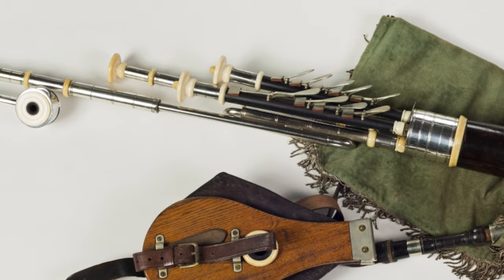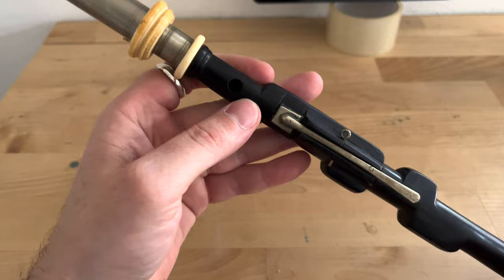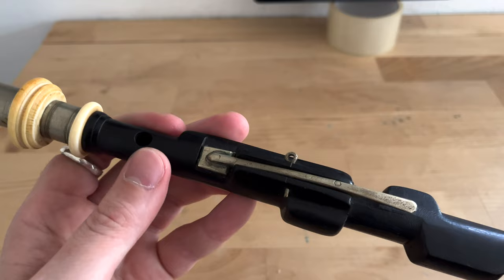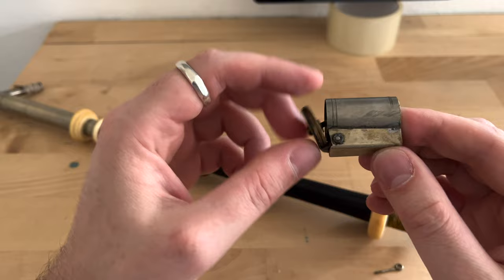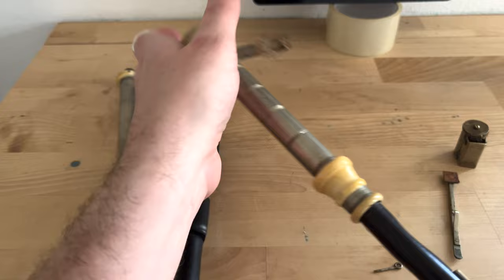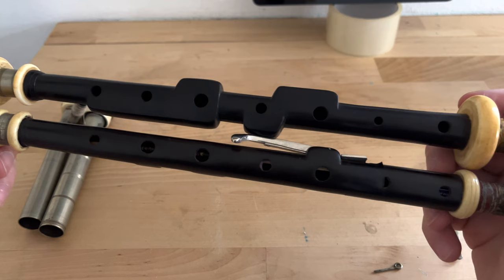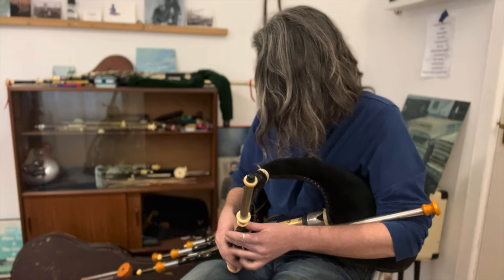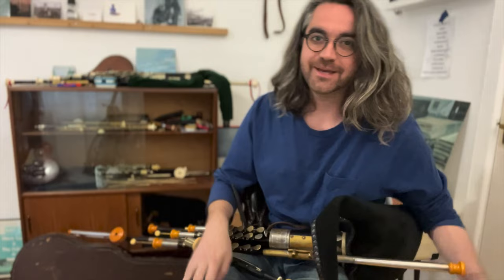A look at the work of Uilleann Pipes maker Michael Keenan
One of the great makers from the last century that nobody remembers. Michael Keenan was from Co. Monaghan and made some amazing and unique bagpipes. His uilleann pipes were a cross between the work of the Taylor brothers and Leo Rowsome.

00:00 - Intro
00:38 - Michael Keenan
01:09 - RTE Documentary
02:08 - Other Bagpipes
02:55 - Deep Dive
07:38 - Chanter Demo
09:38 - Outro